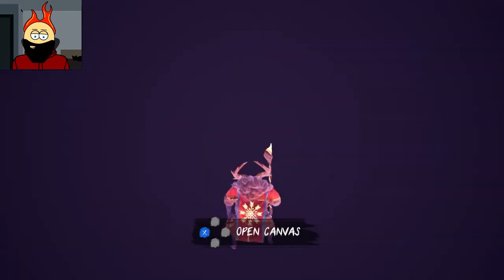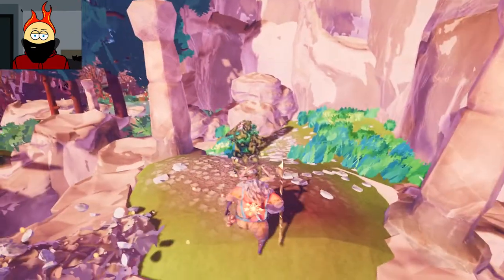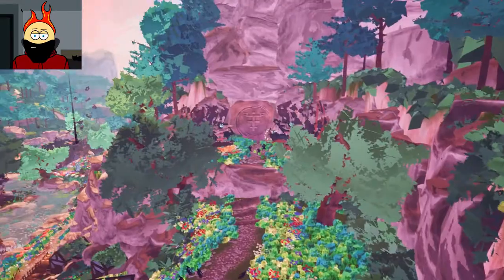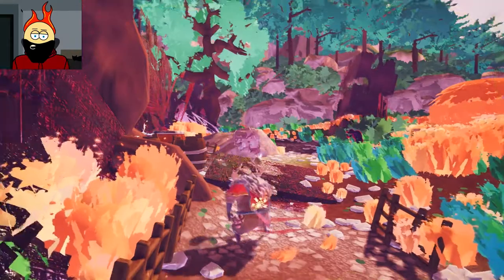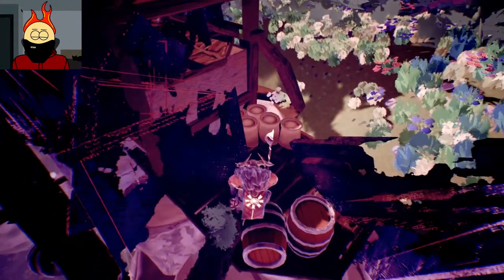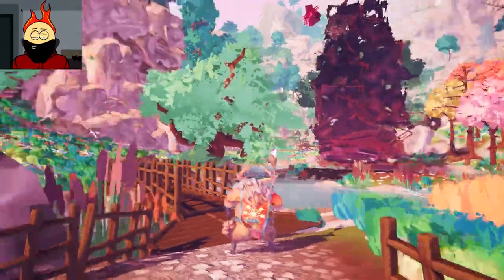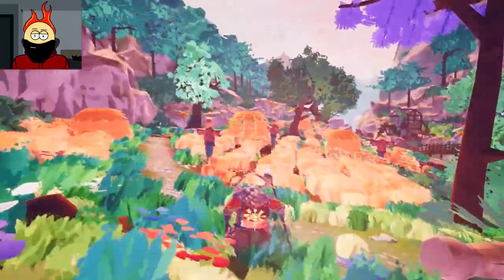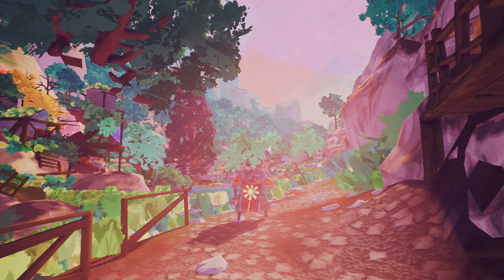Liff - My Magic Brush - ISART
An absolutely gorgeous game where you have the power to create and destroy at your whim, but it seems like we're supposed to be saving this place.